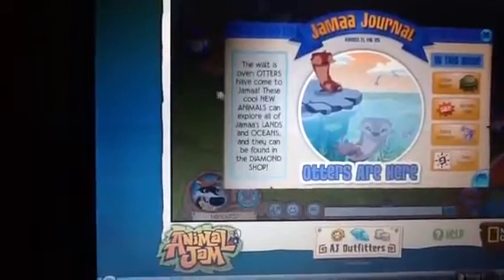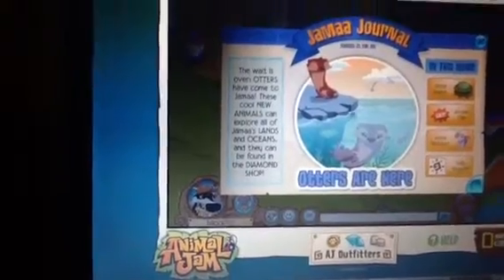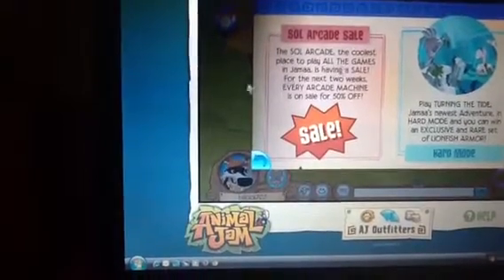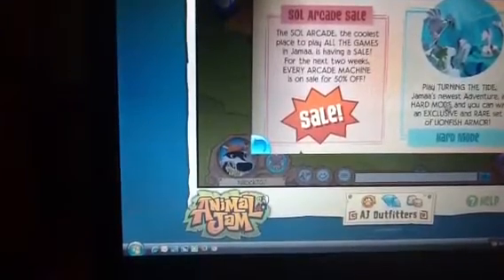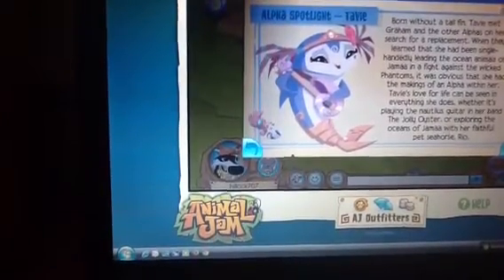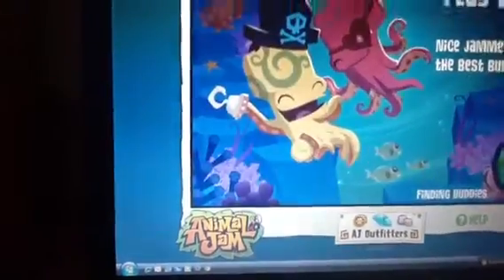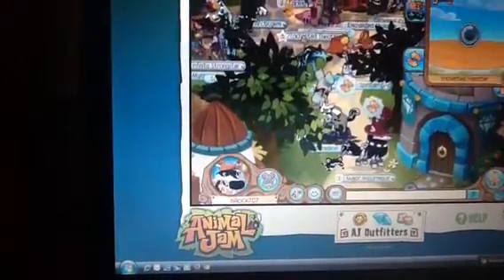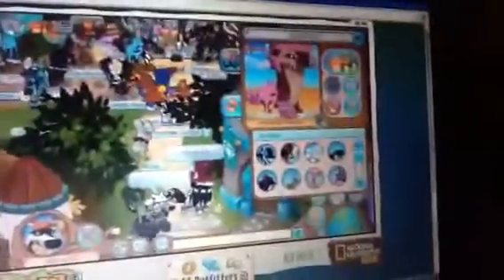Otters are here :D